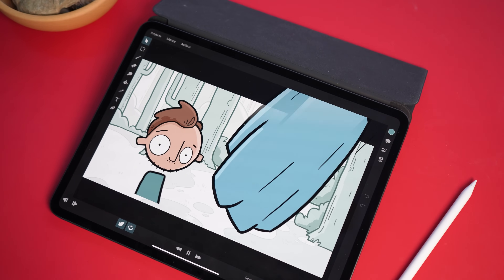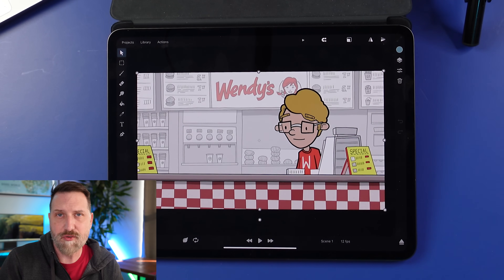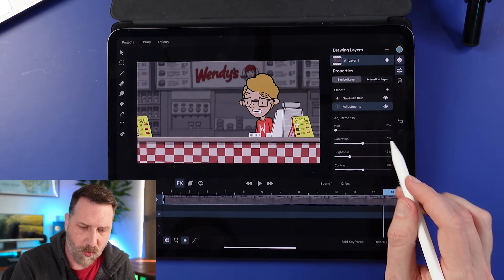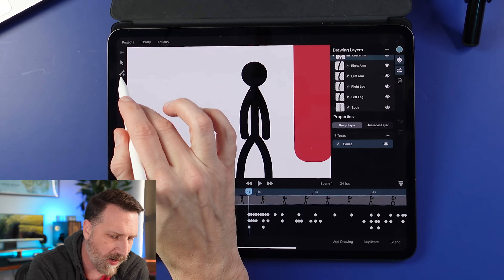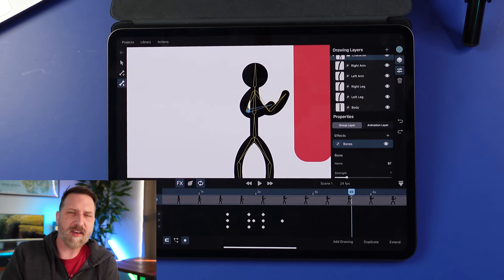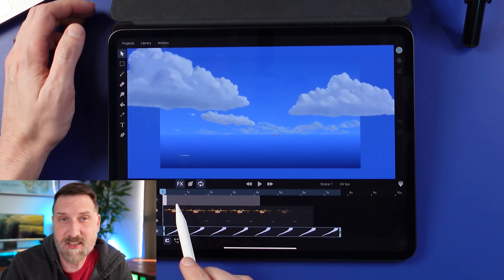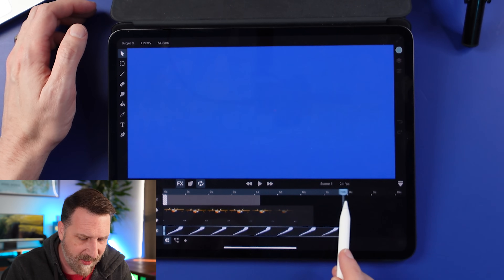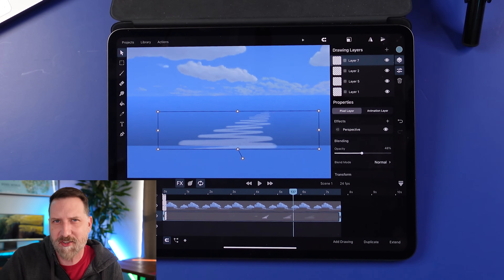Toonsquid 2.0 - So Many New Animation Features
Toonsquid is one of my favorite iPad animation apps. And the latest 2.0 update is huge. It basically doubles what this app can do.